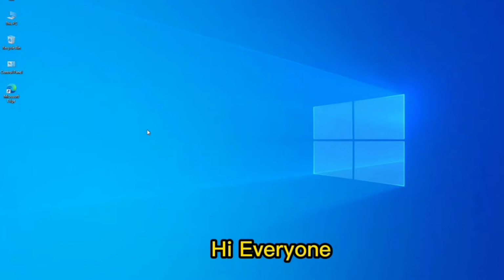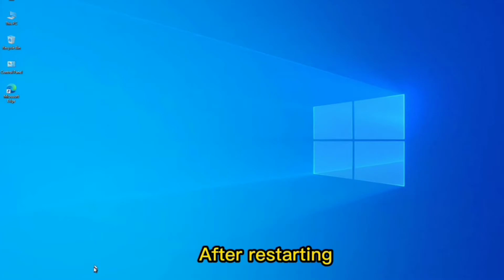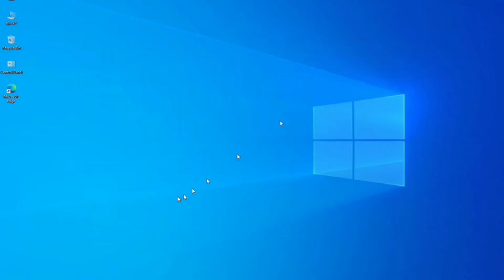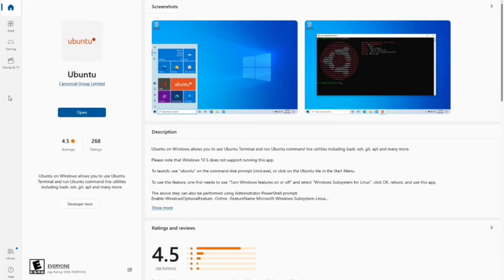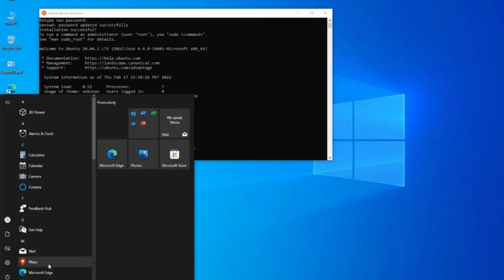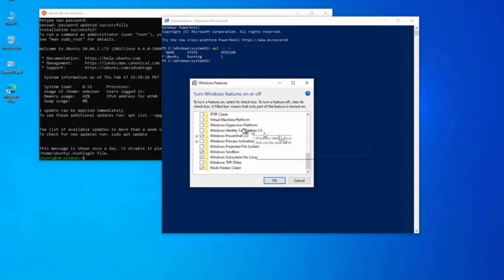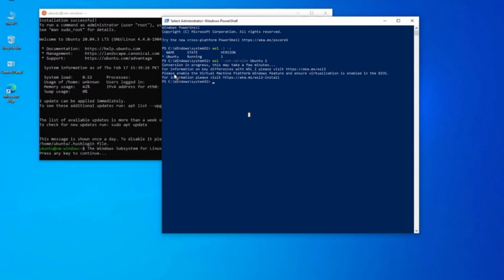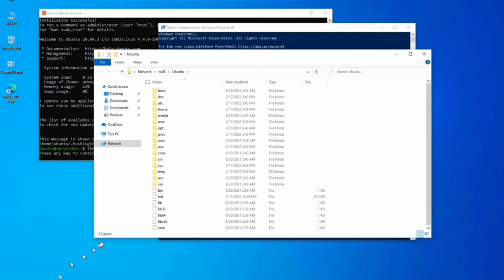How to install Docker desktop with WSL2 on Windows 10 and Higher